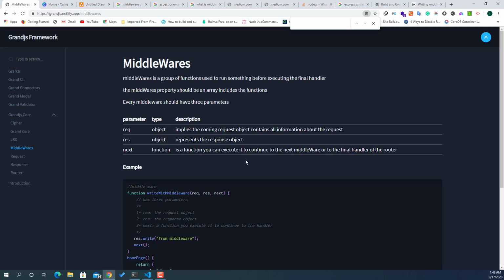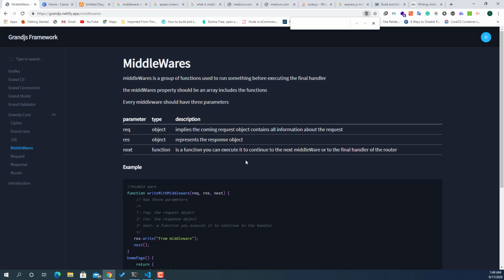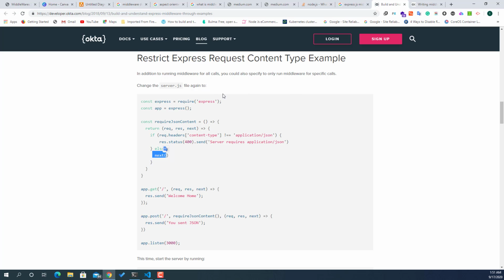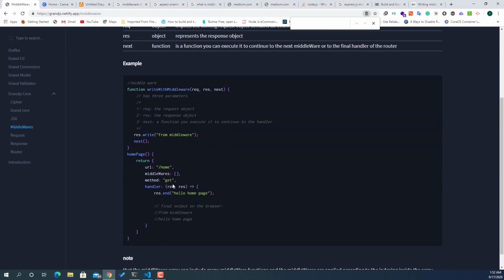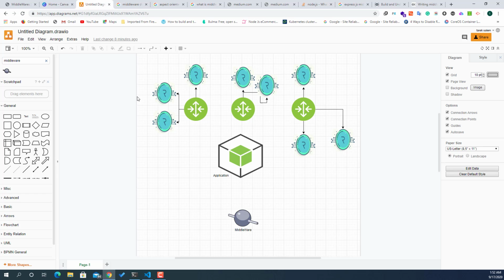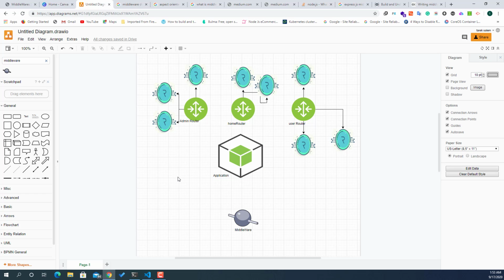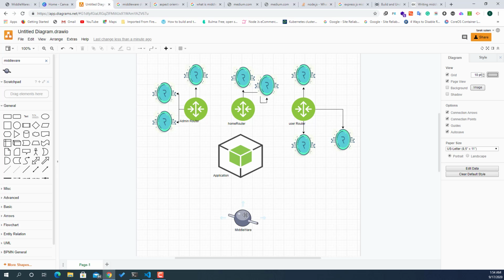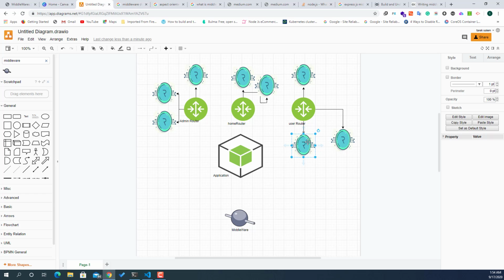Grandjs tutorial 7 Middlewares #1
In this video we will talk about the middleware concept in programming and how ti works specially in nodejs and how grandjs implements this concept in its ecosystem